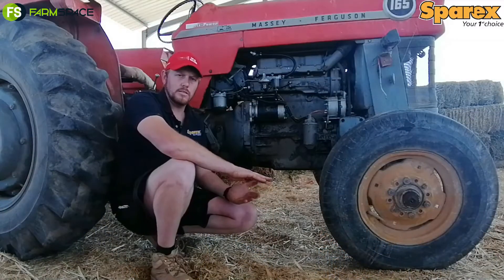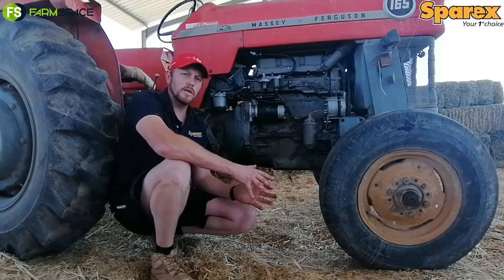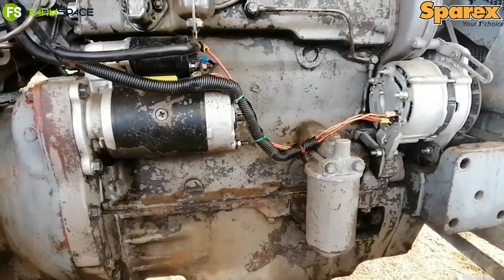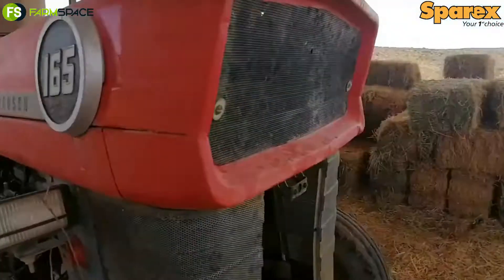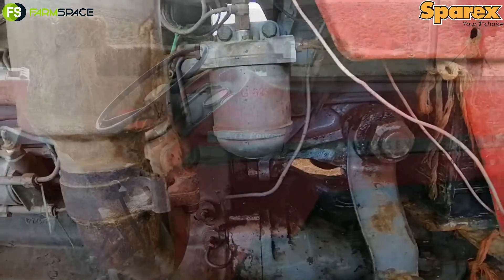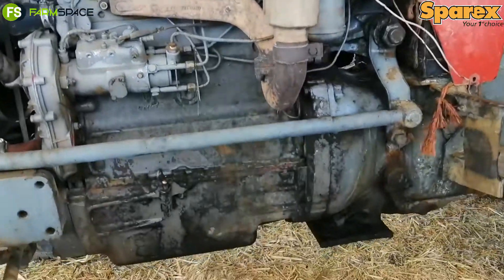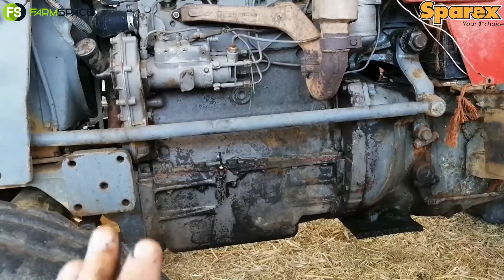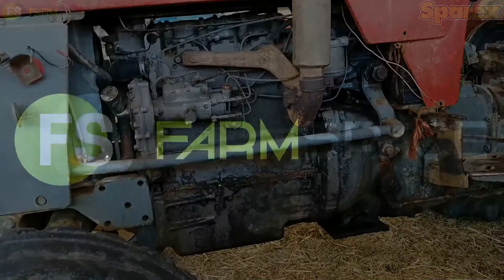FarmSpace Garage - How To Service Your Tractor - Episode 4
Do you want to learn how to service your tractor?

In this episode, Jano Taljaard from FarmSpace Garage talks especially about how and when to change your engine's oil on a 165 Massey Ferguson tractor.

This is the fourth episode out of a five-part series.